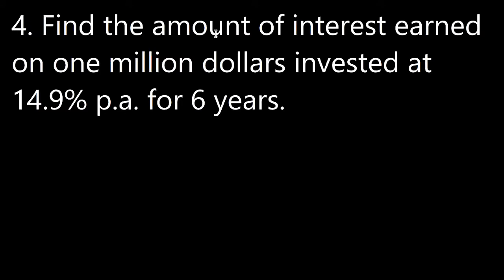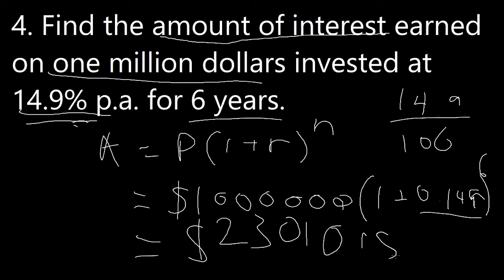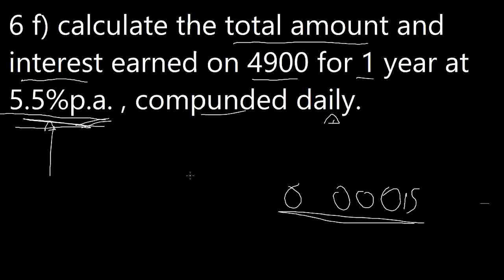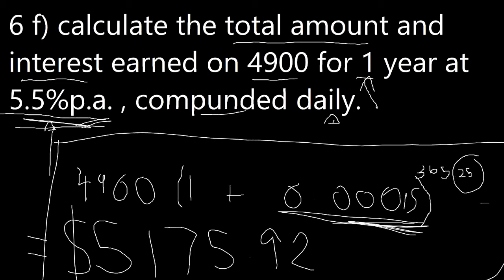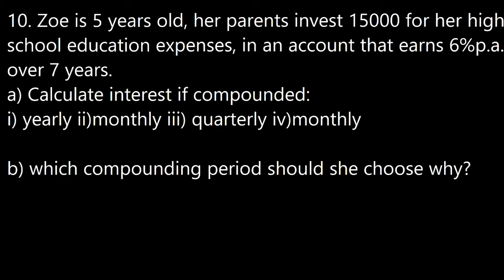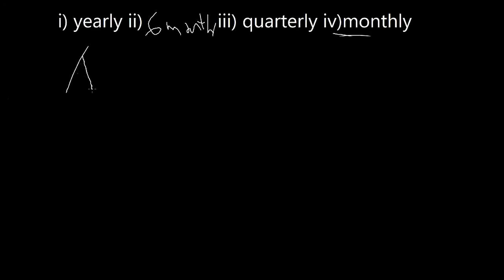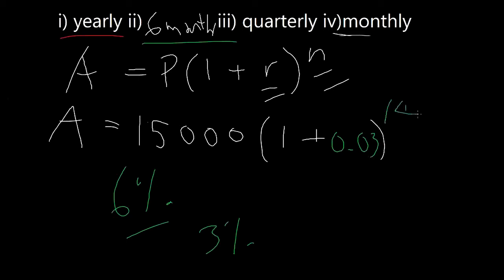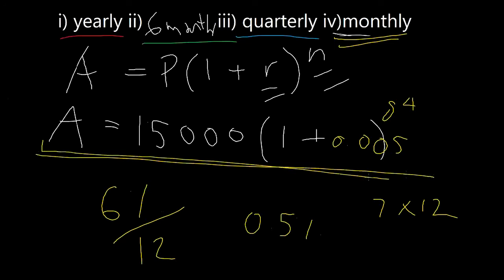COMPOUND INTEREST (Worked Examples) | Year 10 Maths | INTEREST & DEPRECIATION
Examples involving compound interest are worked through step by step from the year 10 textbook.